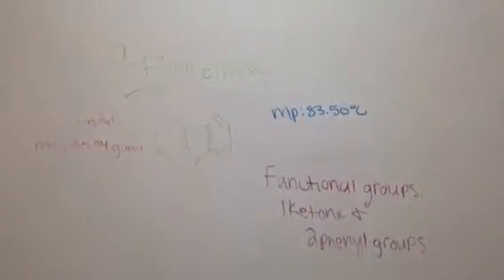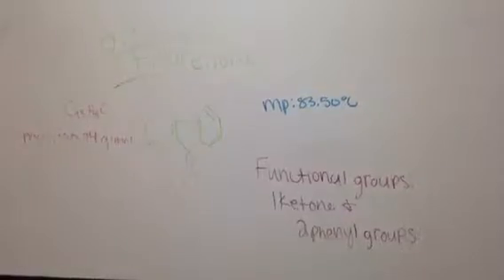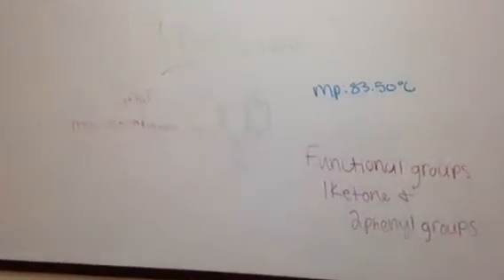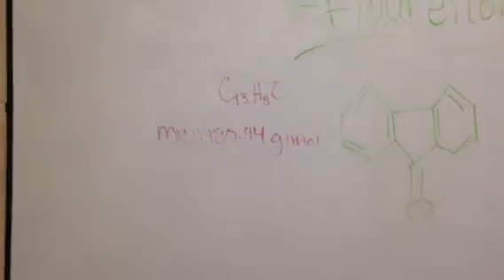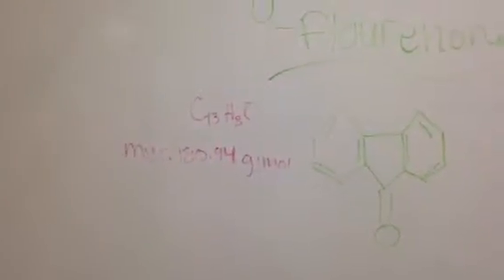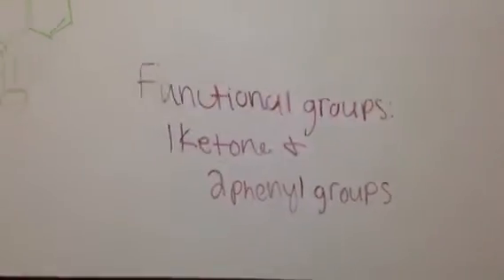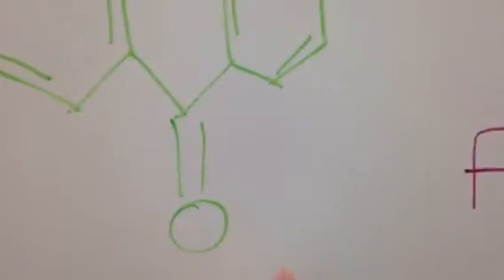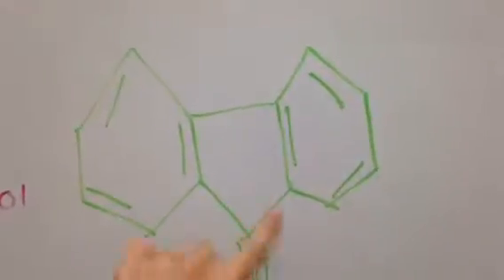Organic molecule unknown analysis